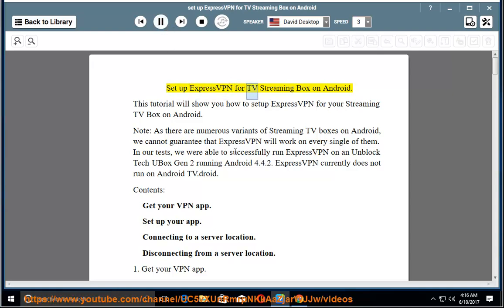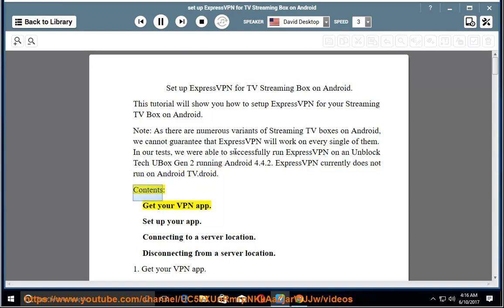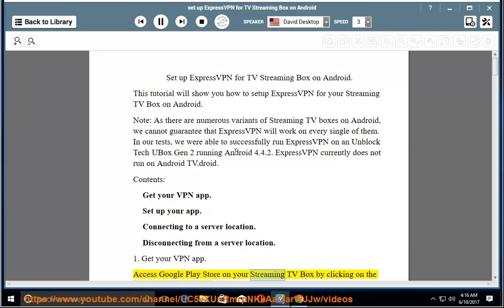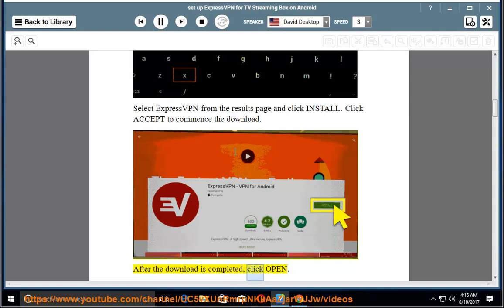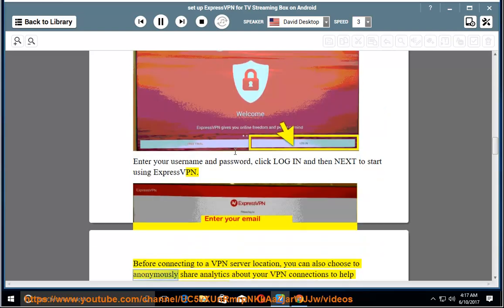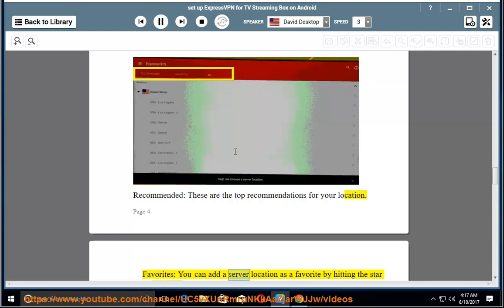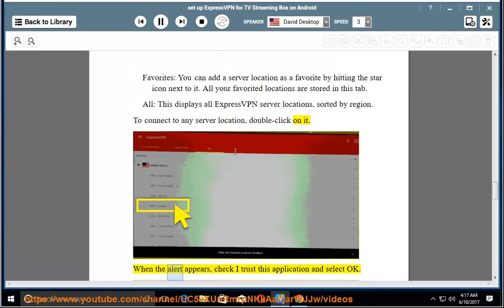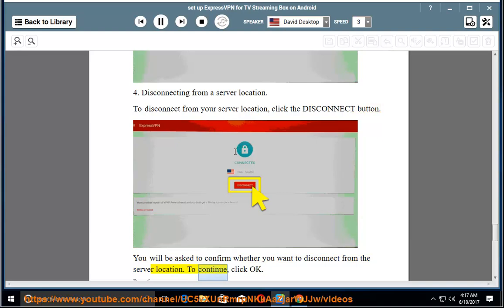Set up ExpressVPN for TV Streaming Box on Android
Hit to fully Set up ExpressVPN for TV Streaming Box on Android and/or on other devices today. Learn more?

ExpressVPN OpenVPN on Asus Router
ExpressVPN on Amazon Fire TV
ExpressVPN on Amazon Kindle Fire OS device